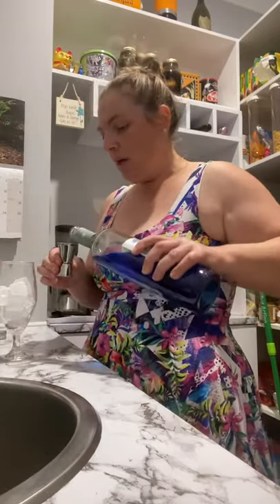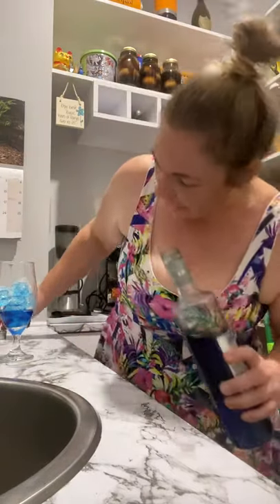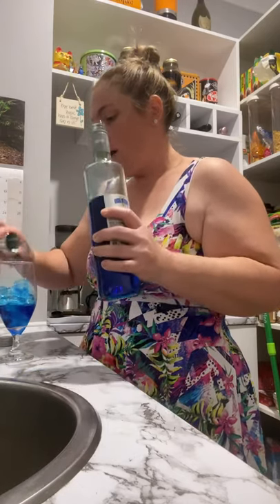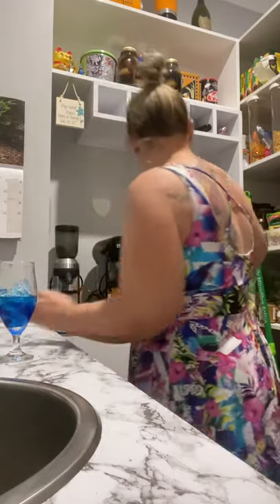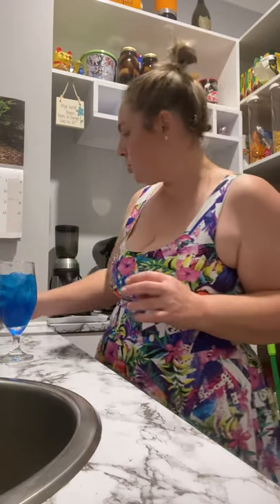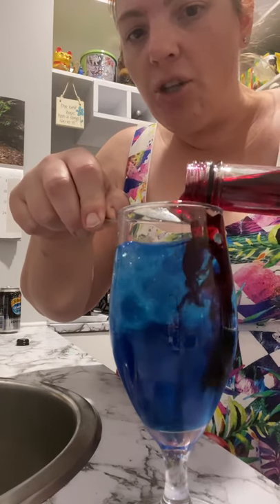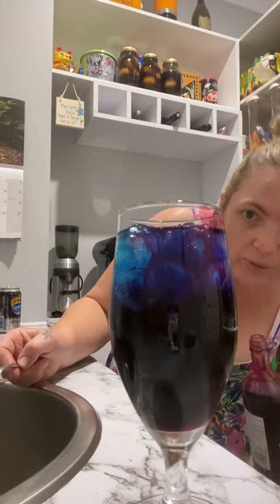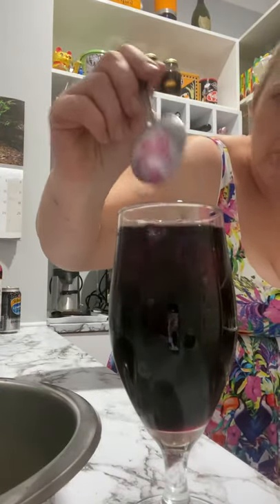Fruit Tingle COVID Cocktail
Tastes just like a fruit tingle.